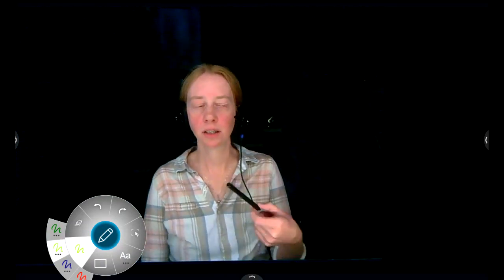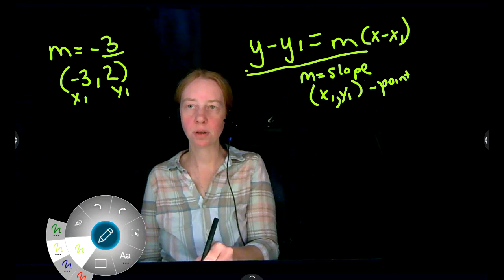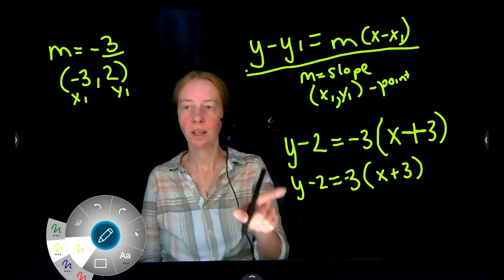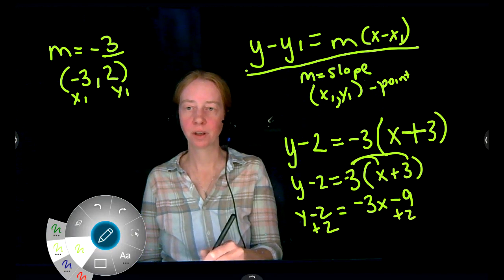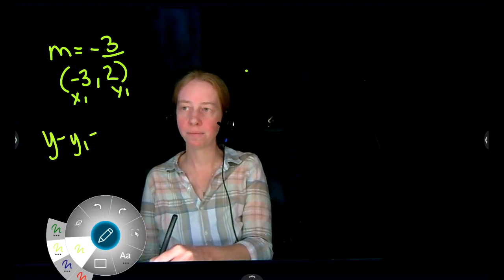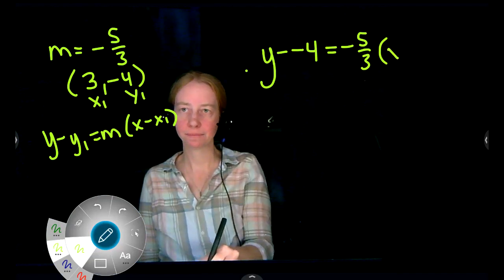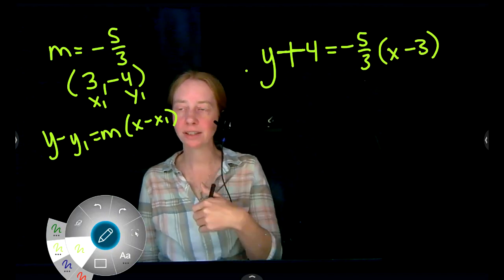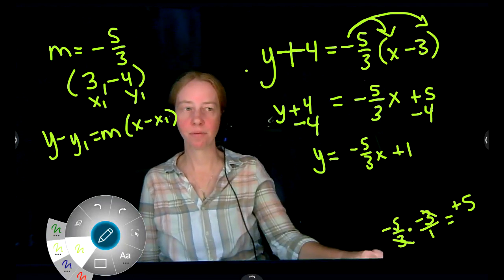Point Slope Form